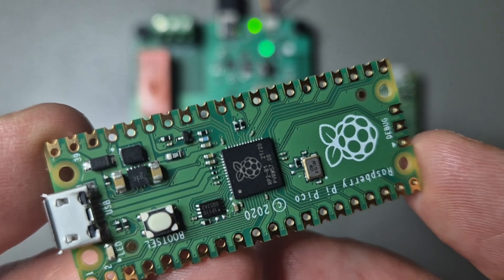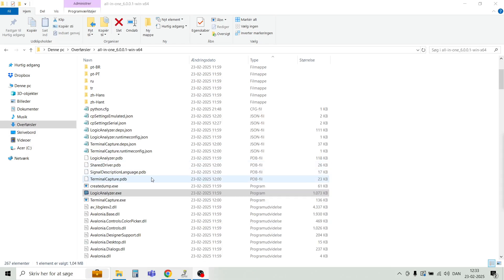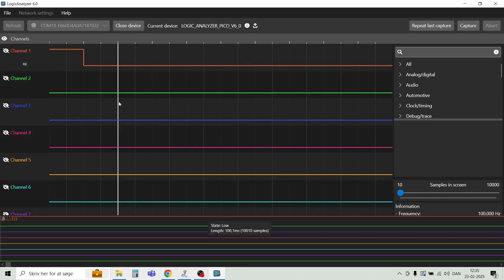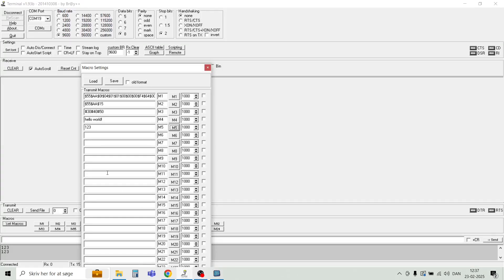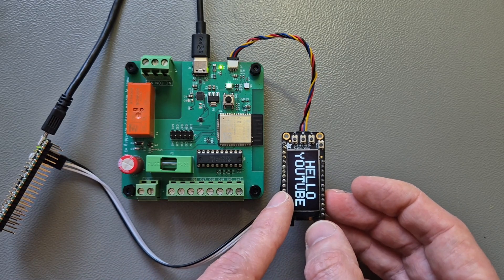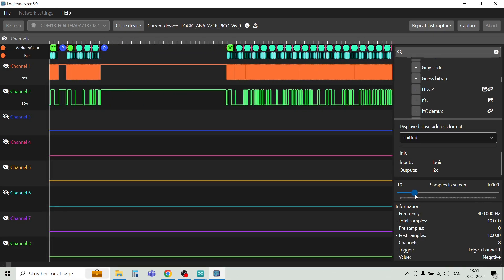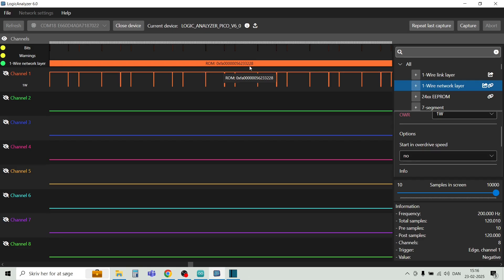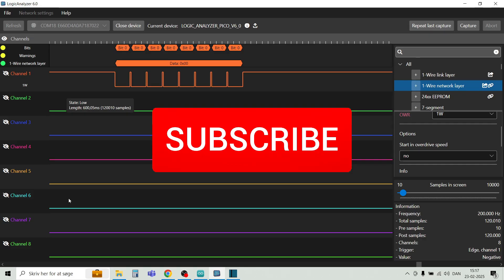Make a 100MHz 24 Channel Logic Analyser from your favorite Raspberry Pi Pico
Thanks PCBWay for sponsoring this video - Use this link for $5 new user free credit.

In this video you will learn how to setup the Raspberry Pi Pico so it can be used as a 24 channel signal analyzer. You will also see some examples using the signal analyzer decoding some different protocols like a UART, I2C-bus and 1-wire.